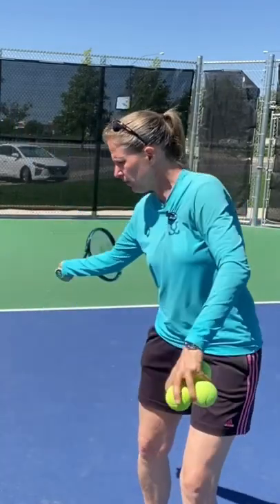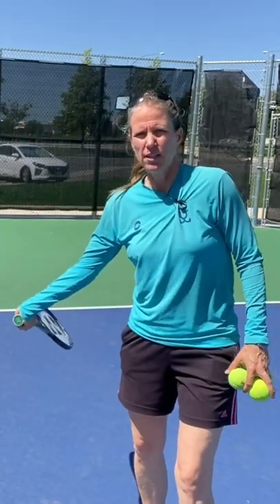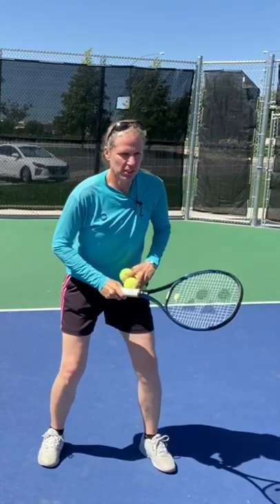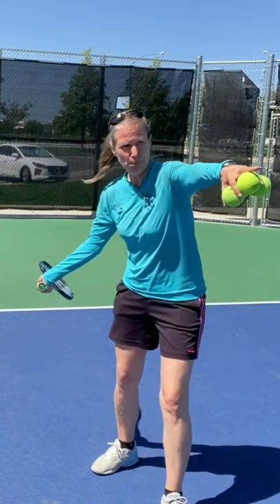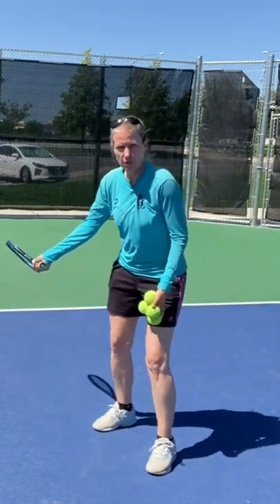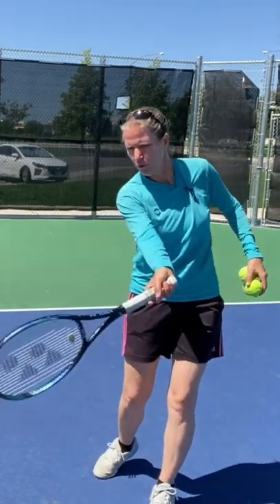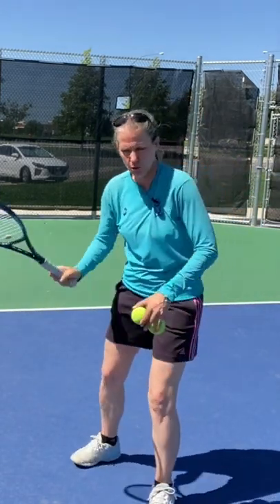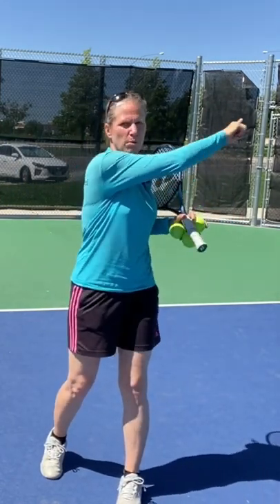tennisdrill for your tennisforehand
Simple drill to work on your wrist lag (but NOT the snap/ slap!)

✅ Start with racket down and back
✅ Racket face points down
✅ Pull up and forward to contact point
✅ Finish with palm facing away from you

SPINSHOT BALLMACHINES:
For FREE ball machine cover, use